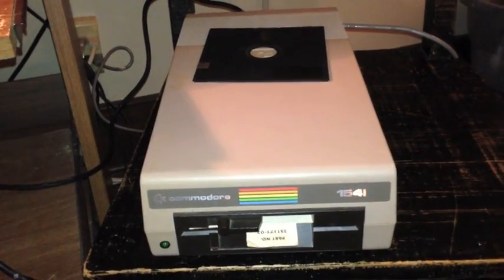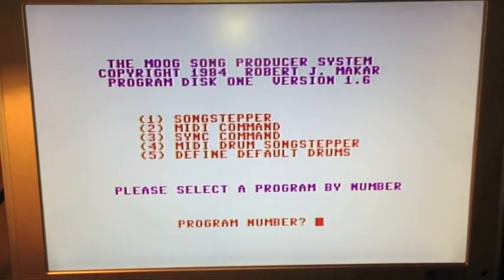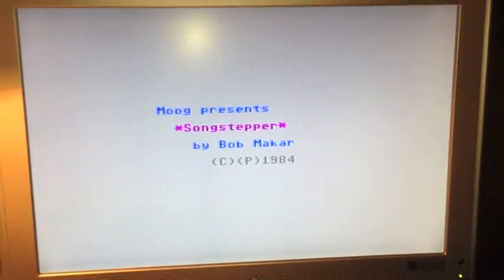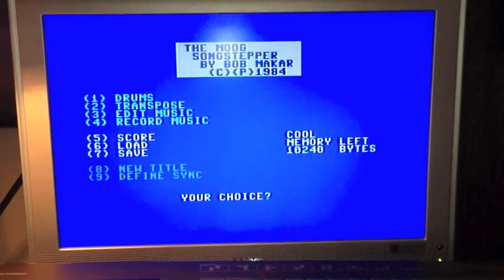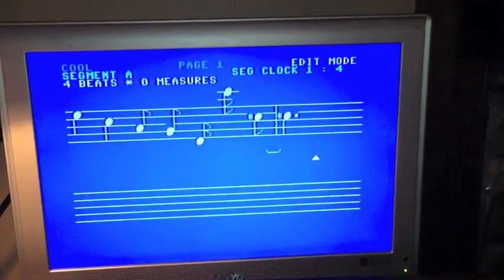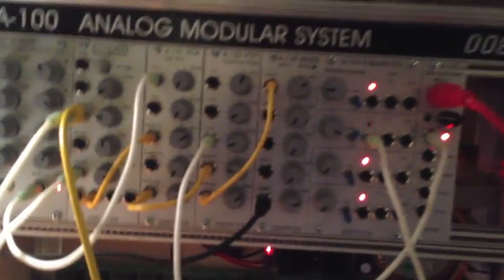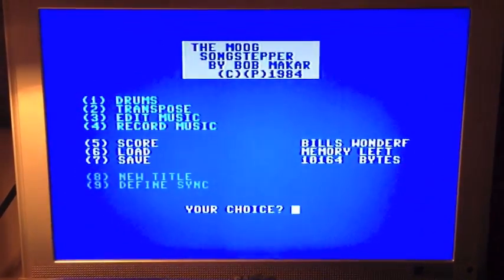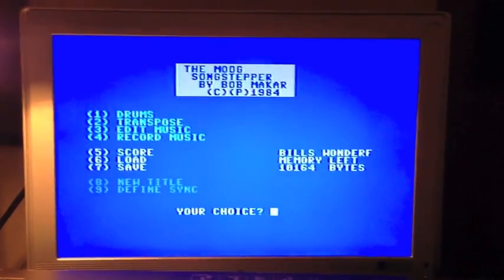Moog Song Producer Commodore 64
In this video I'll show how to setup the Moog Song Producer, how to access the basic functions of the Songstepper mode, and how to get it synced up with your other MIDI equipment.